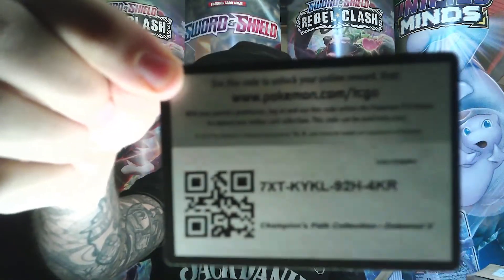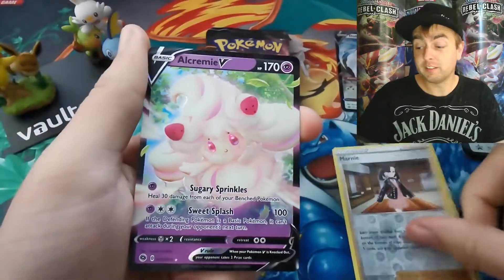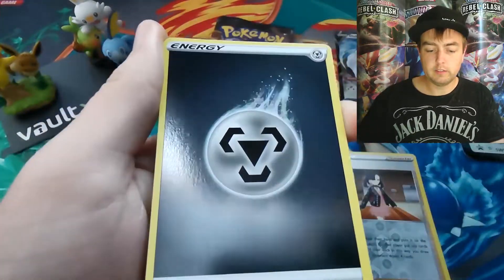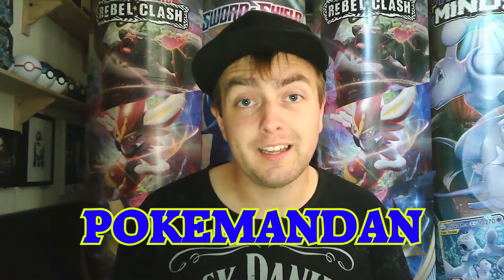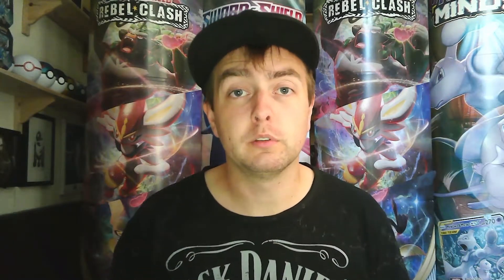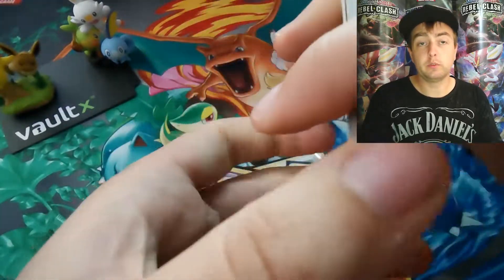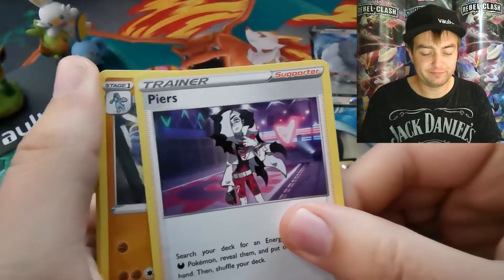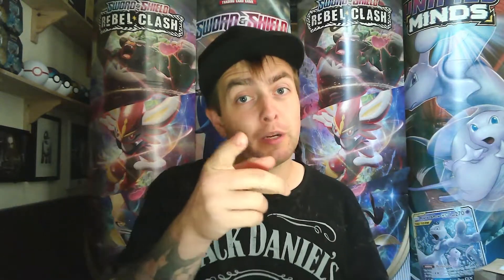* CHAMPIONS PATH * Dubwool V Box Opening | Pokemon Card Opening | Will we pull a Charizard?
** This Video Was Filmed Back in November 2020 **
Some of the information spoken about in this video is incorrect and no longer valid.  Please refer to the Video i uploaded or the Pokemon Website for more information on SHINING FATES and its Release.

Today we are opening a Dubwool V Box from Champions Path.
Hopefully - Pulling a charizard!! Either the Shiny V OR the Rainbow Rare Vmax!!

Check them out on Facebook!

They specialise in single cards so if you are after any specific pokemon cards, drop them a message and they will be happy to help!

Special thanks to Vault-X for supporting the channel since i started out
Card sleeves and top of the range binders!